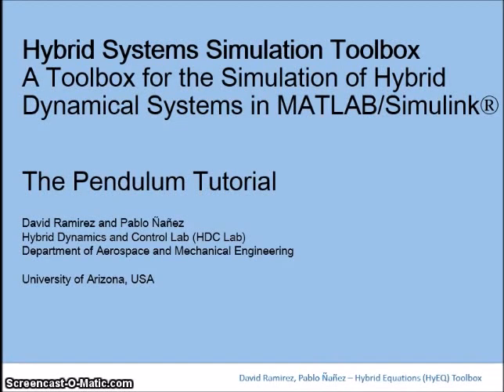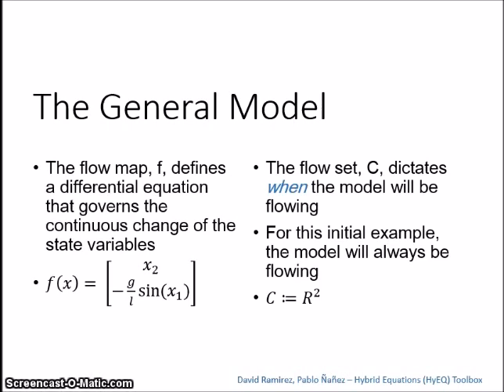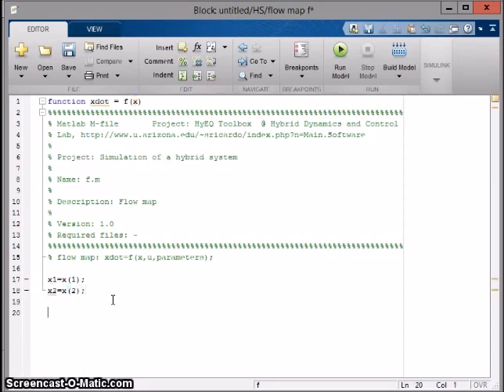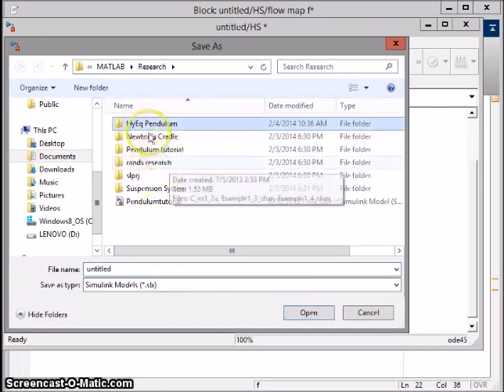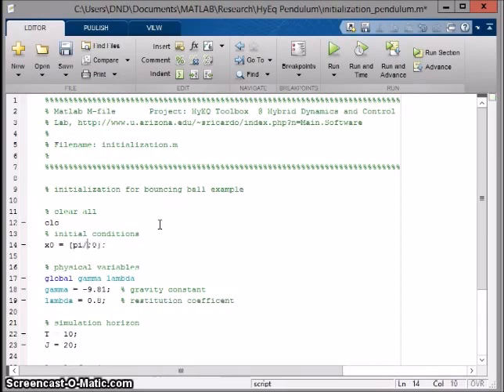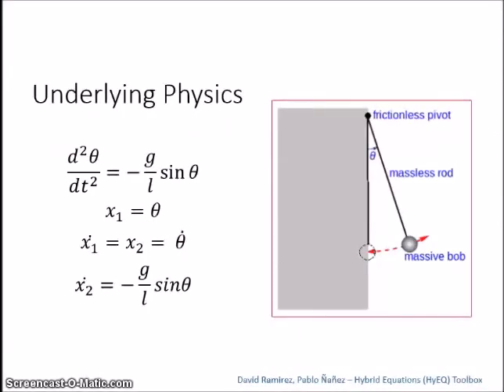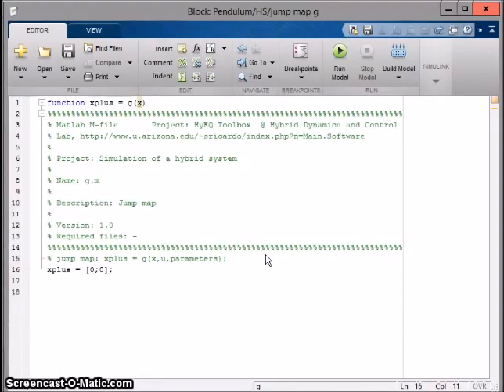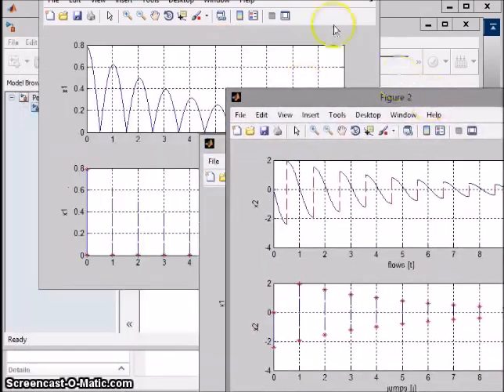The Pendulum Tutorial - Hybrid Systems Simulation Toolbox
Instruction to simulate pendulum example using the Hybrid Systems Simulation Toolbox are in the following video.